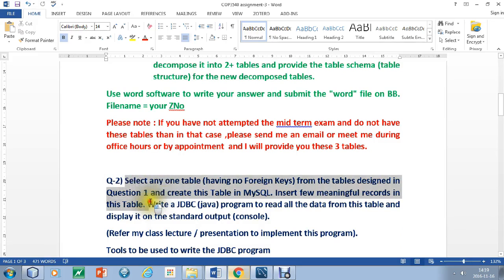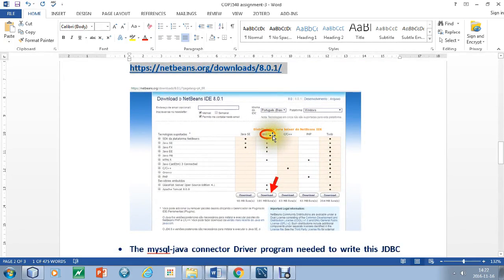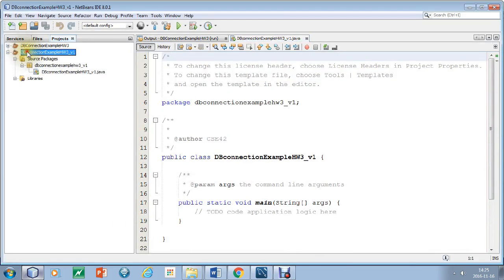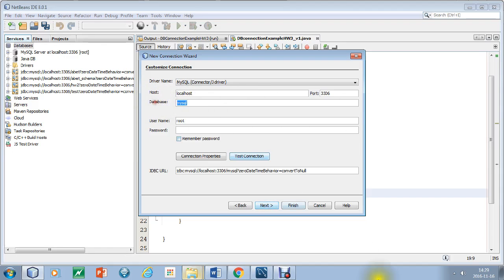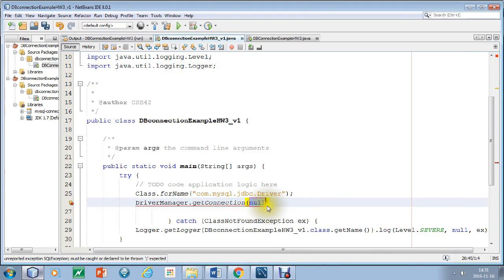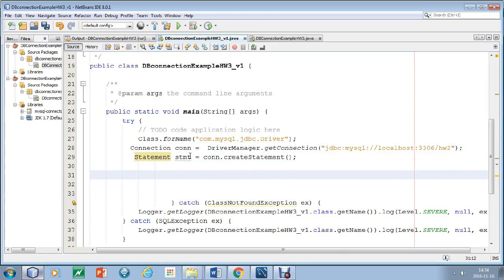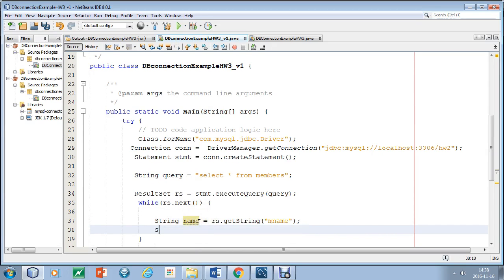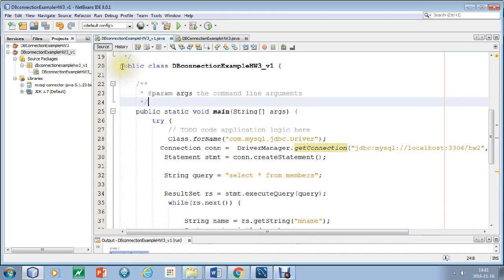video on How to write your jdbc program and fetch records from your mysql database (HW3)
This video may help you complete HW3 Q-2.